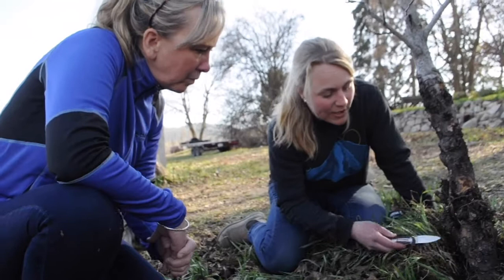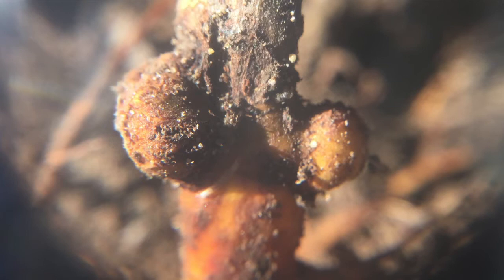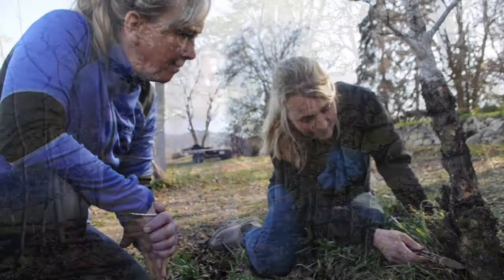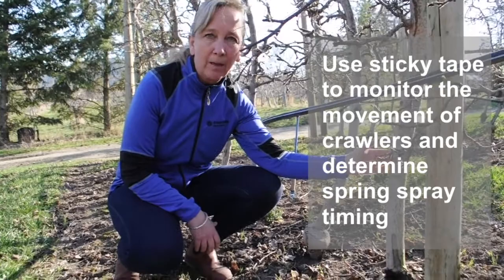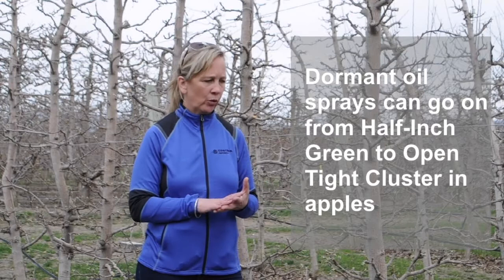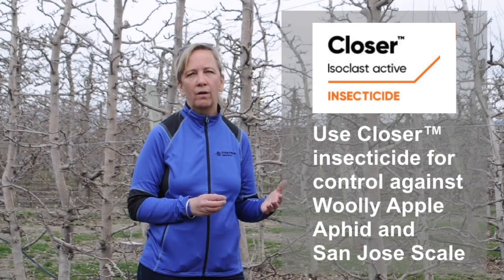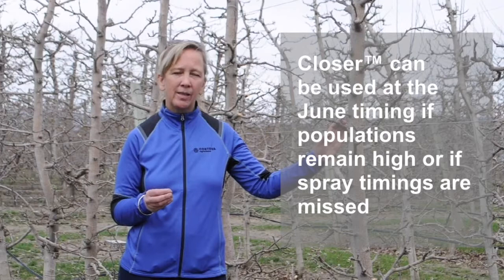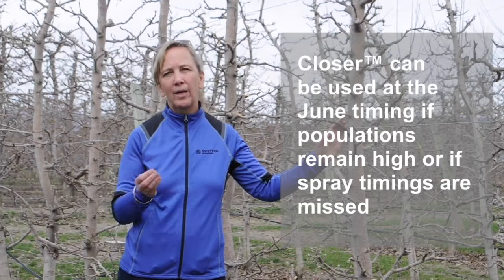Corteva Wooly Apple Aphid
This video discusses Wooly Apple Aphid on apple trees.